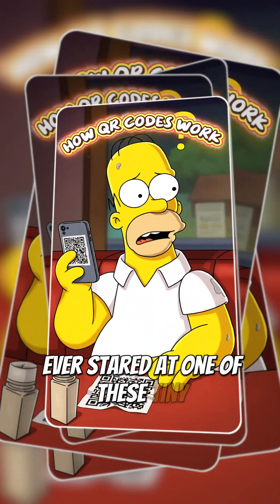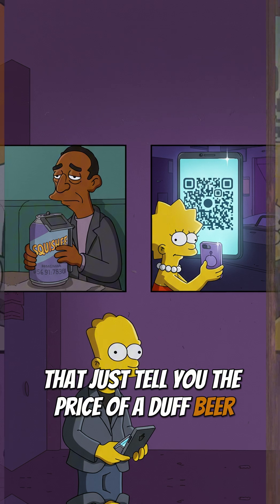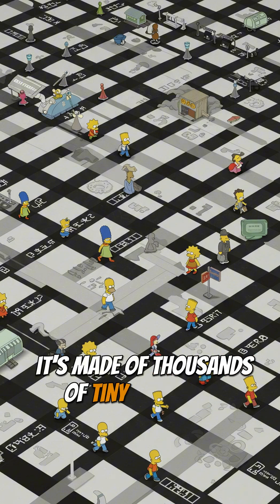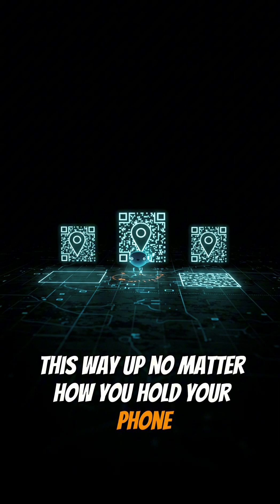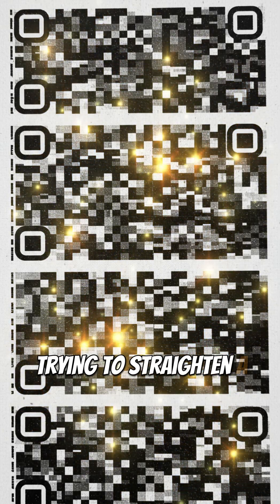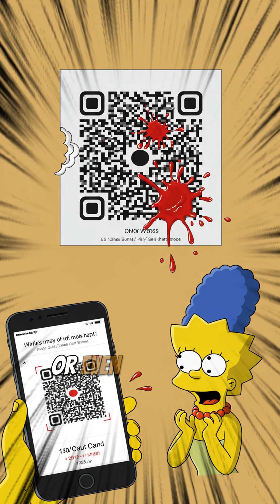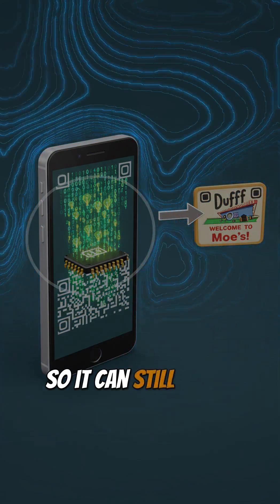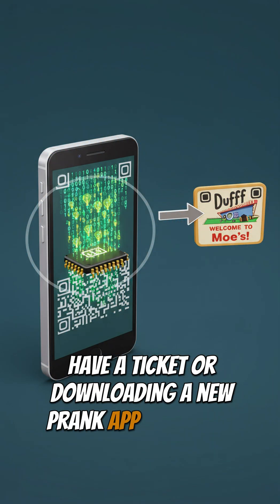How QR Codes Work – Simpsons Style! 🚀 | Fun Tech Explained by Homer & Bart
Ever wondered how QR codes work? 🤔 Let Homer, Bart, and the Simpsons break it down in this hilarious yet educational explainer! Learn about finder patterns, binary data, error correction, and why QR codes are taking over the world—Springfield style! 📱
How QR codes work

QR code explained Simpsons

Fun tech explanations

QR code finder patterns

Binary data in QR codes

Error correction QR codes

Simpsons tech education

Springfield QR code analogy